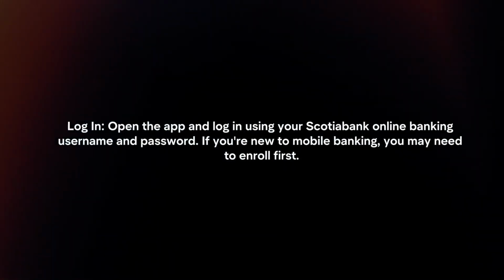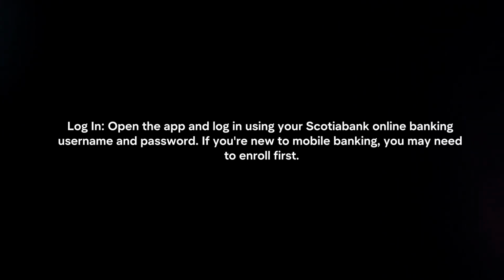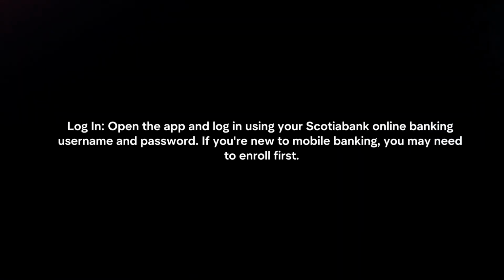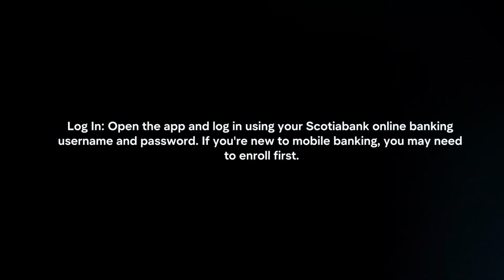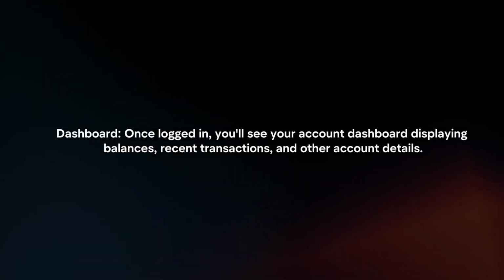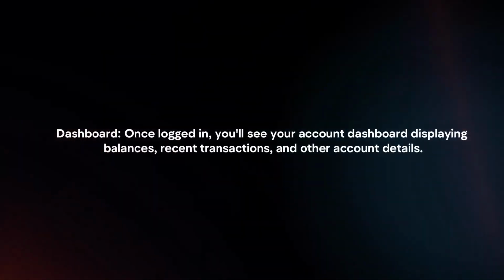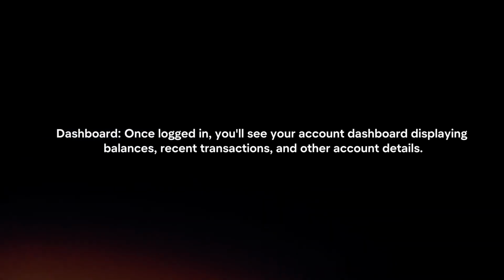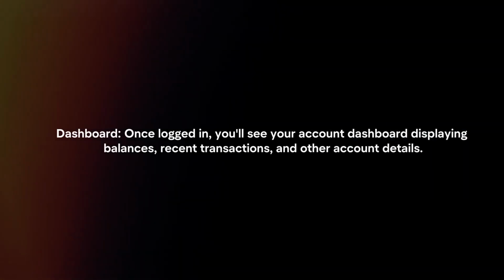How To Use Scotiabank App? (2024)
In this video I will explain How You Can Use Scotiabank App In 2024.